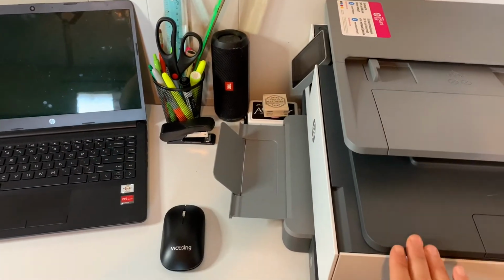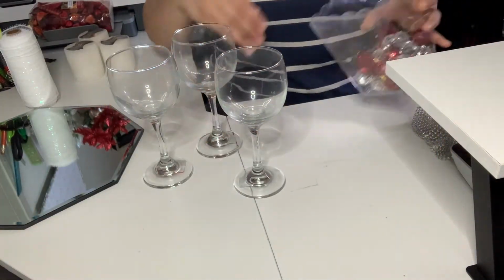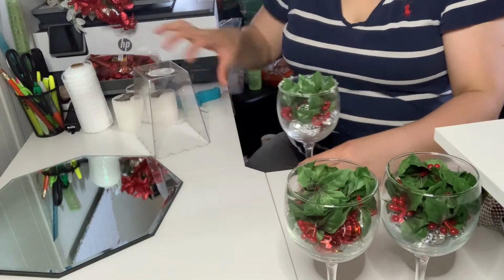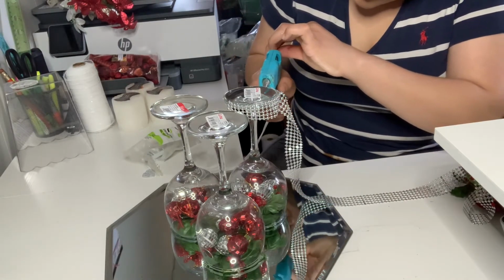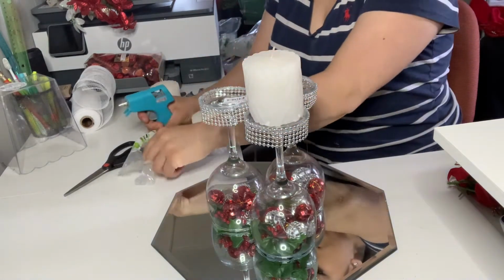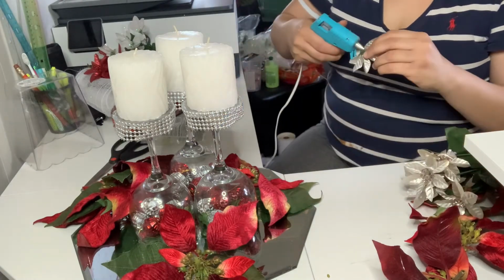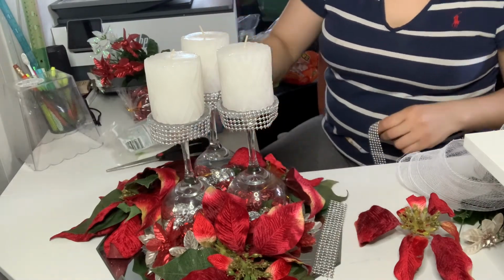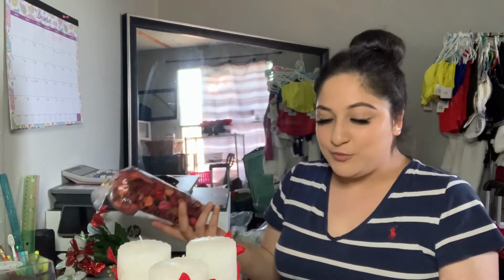VLOGMAS DAY 10! I MADE A DIY CHRISTMAS TABLE CENTER PIECE. | I ALMOST RAN OUT OF HOT GLUE!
I made this table center piece out of some items I had laying around the house.

I needed something to place on an empty space on my desk.

I think I did a good job.

Let me know what you guys think in the comment section.